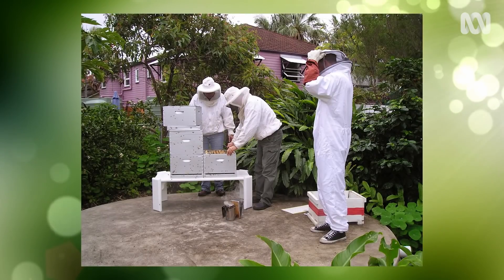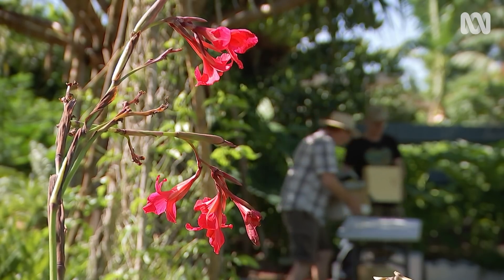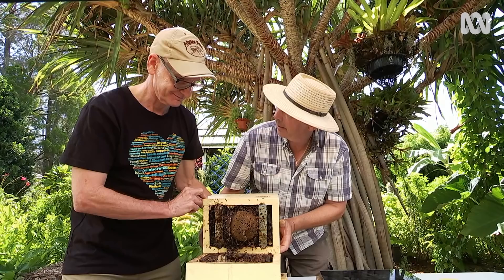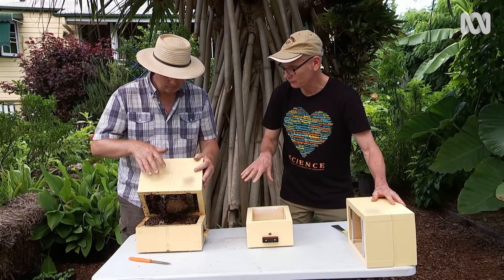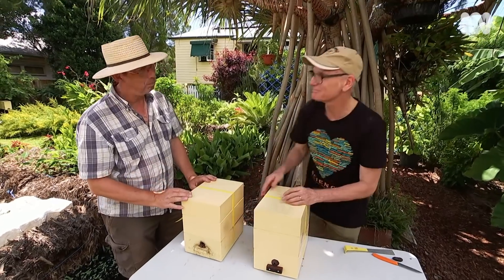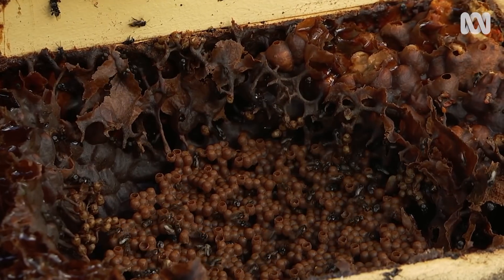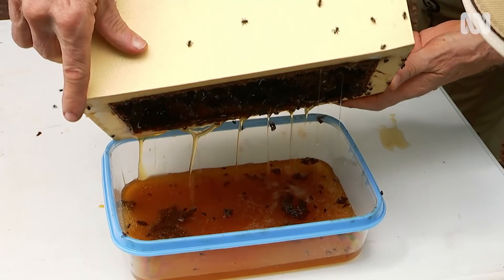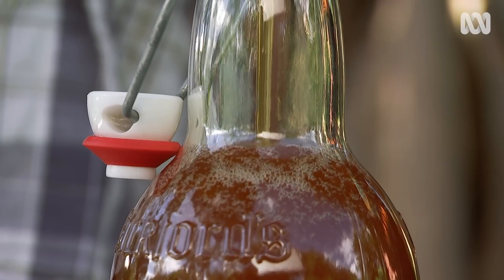Native bee hives and how to split them | Beneficial animals and insects | Gardening Australia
Meet Australia's native stingless bee, learn how to split their hive in two and how to extract the honey.

Jerry Coleby-Williams is a keen amateur bee keeper, with 10 hives of stingless native bees in his garden in Brisbane.  He used to have traditional honey bees, but after losing two lots to various problems decided to stick with native bees, which produce a lot less honey but are hardier for Jerry up in Queensland.

His friend and entomologist Dr Tim Heard has come to help him divide the hive and collect some honey.  You can tell if the hive is ready by its weight.  In this case, the hive weighs 8.2kg, and so subtracting the weight of the empty box they know that there is about 3kg there.

The hive box itself has three levels.  To separate the brood, they divide the sections.  This bee is Tetragonula carbonaria, which produces flat sheets of comb. The bottom of the box is given a new top and middle, and the top and middle sections of the old hive are given a new bottom.  These new hives are vulnerable to pests and should be held together with strapping or rope until the bees can join them back together with their propolis, which is a mix of beeswax and resin that bees use like glue.

With Tetragonula hockingsi the top section of the hive is removed.  This is called the honey ‘super’.  You can only harvest honey in warm climates, as further south in cooler areas the bees need the honey to survive the winter.  To remove the honey, it’s strained through a sieve.  The sieve is then rinsed so that any bees stuck there are cleaned off and, once dry, they return to their hive.  The honey is quite runny and watery but has a strong flavour with a real bite to it.

Please note:

Stingless bees are tropical / subtropical insects. It is best not to disturb them in winter especially south of Brisbane. Split hives and extract honey in warm weather. They need all their honey to survive winter in cooler climates. Only harvest honey if you live in a frost free area north of Sydney and only from September until March.